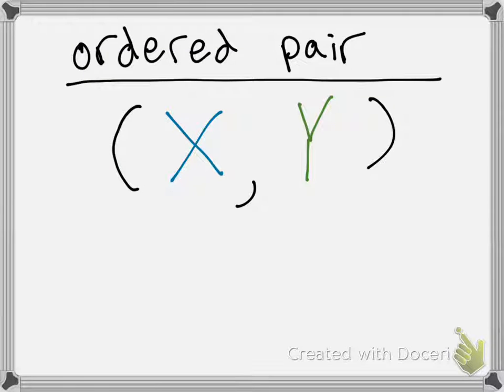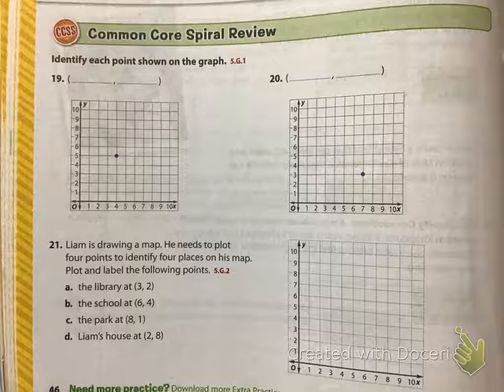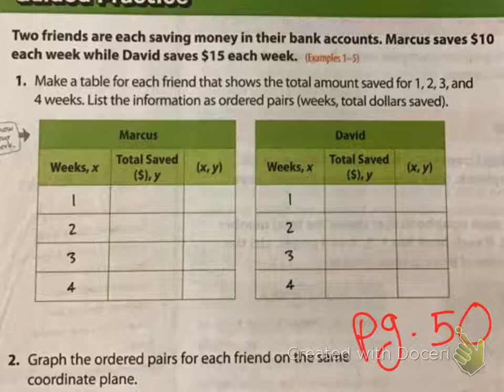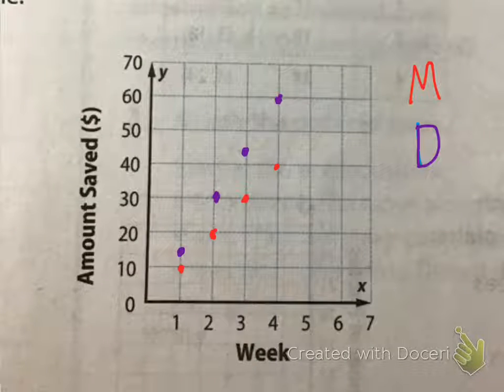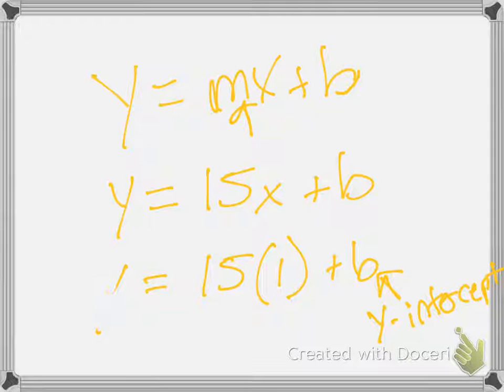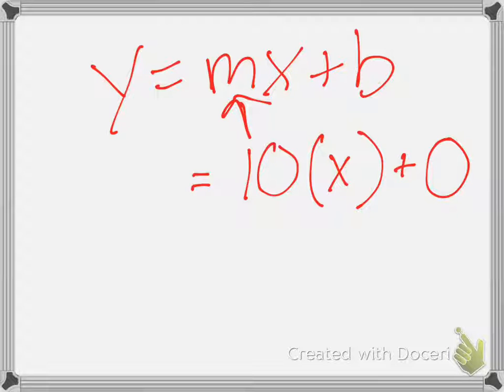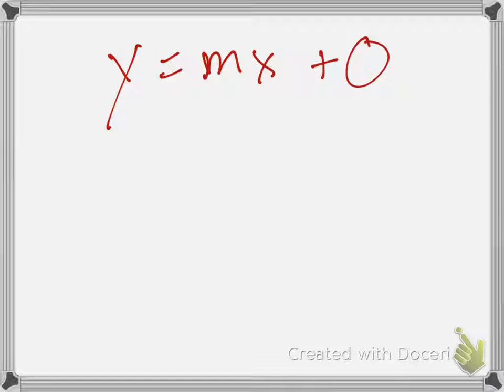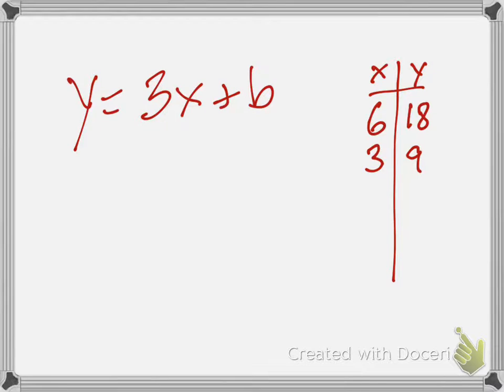1.5 Graph Ratio Tables